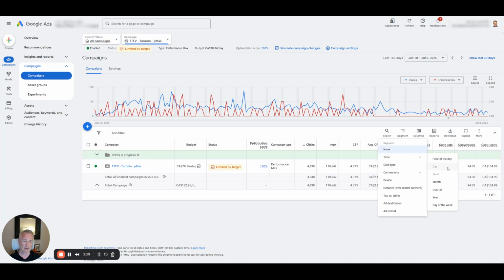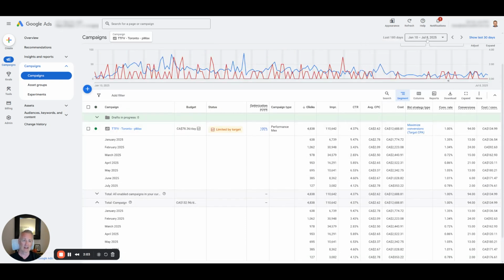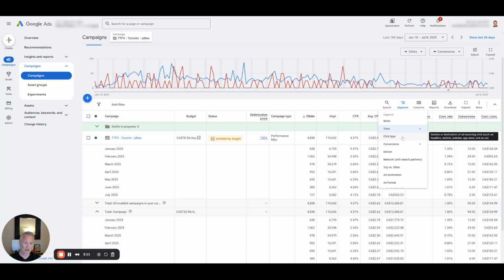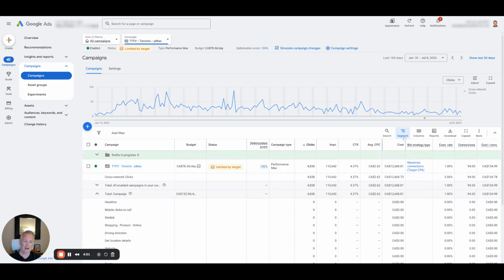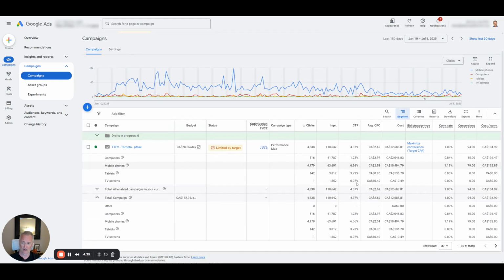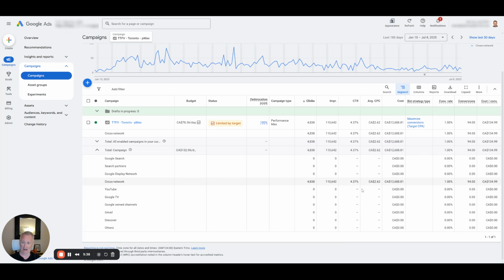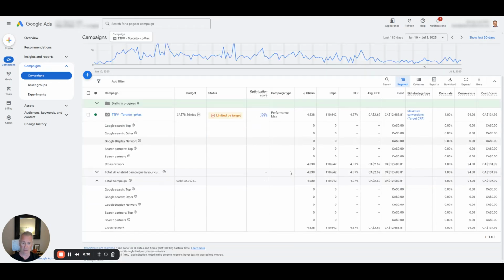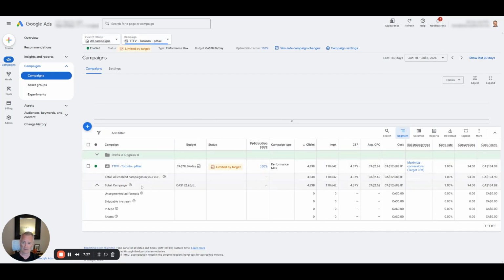What the Heck is the Google Ads Segment Control?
In this video, I dive into the often-overlooked segment control feature in Google Ads, which is essential for filtering and analyzing campaign data.

I demonstrate how to break down performance metrics like clicks, conversions, and CPA on a monthly basis, emphasizing the importance of using a sensible date range for accurate insights.

I also highlight the value of analyzing device performance and conversion actions to optimize ad scheduling and budget allocation.